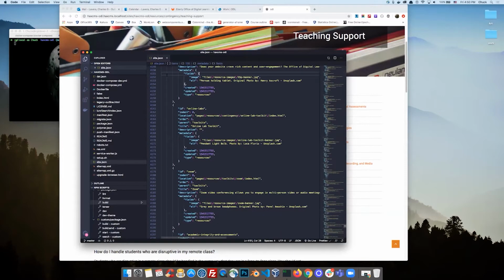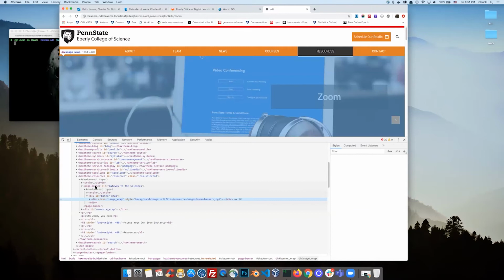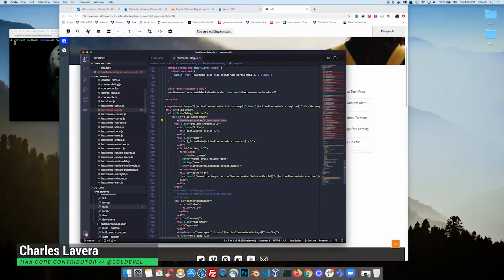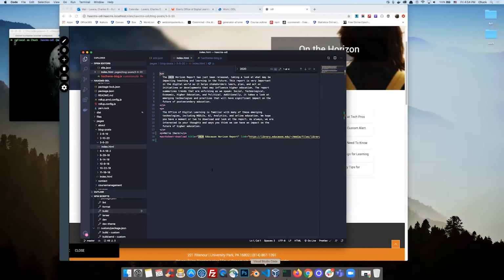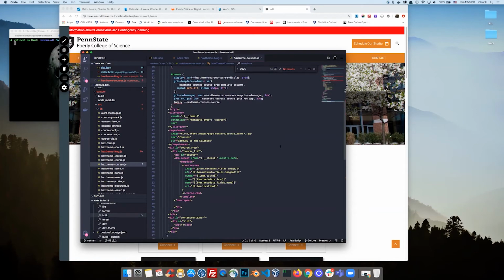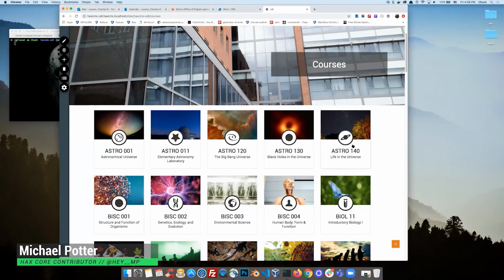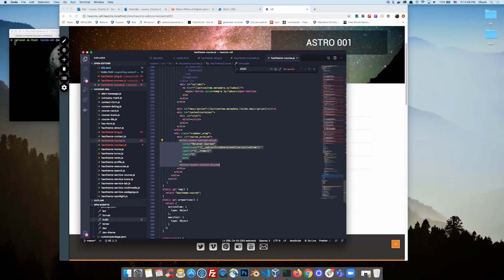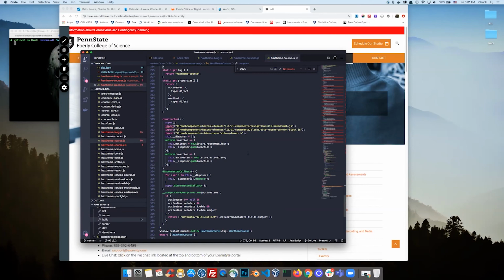cgldevel talks about new HAX theme ft. hey__MP